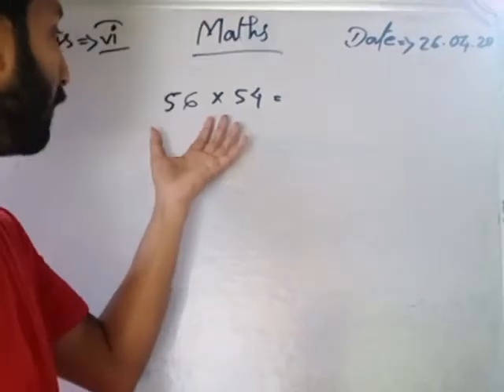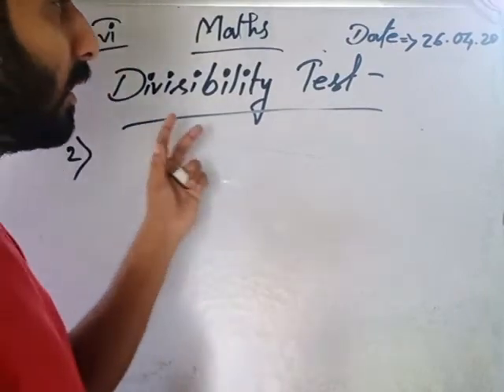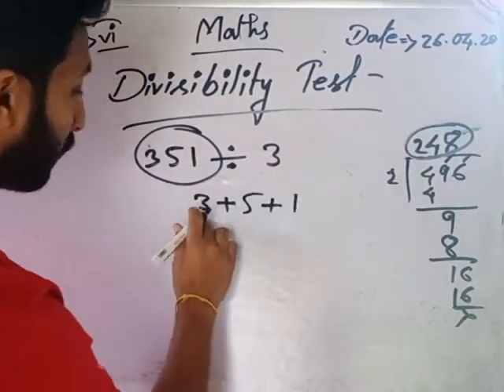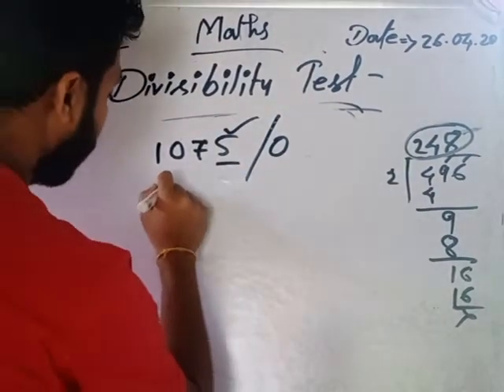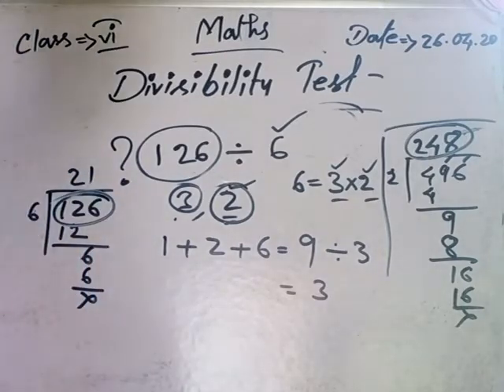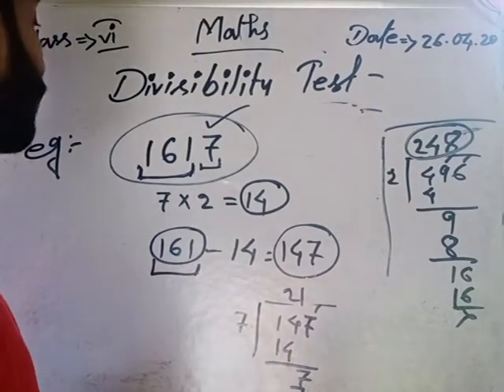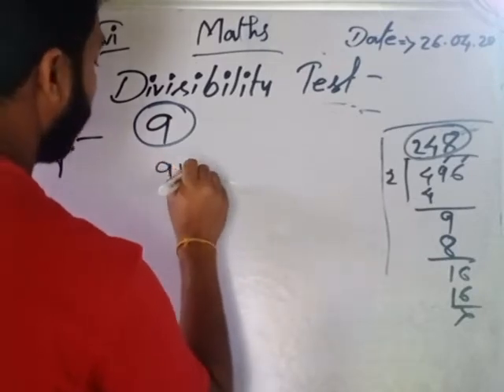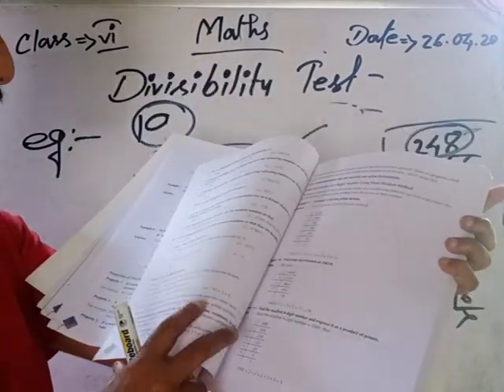Class 6 Sub:Maths(27.04.2020)